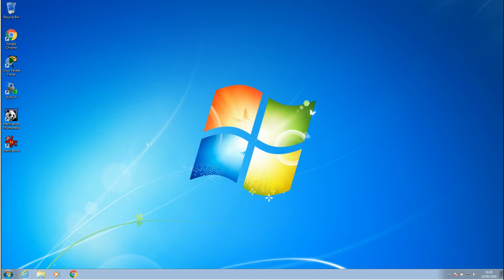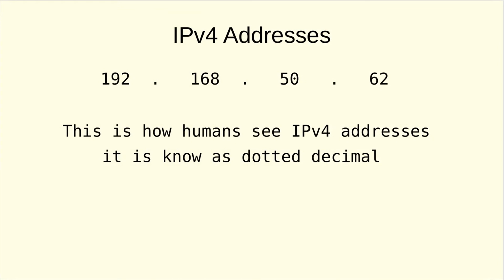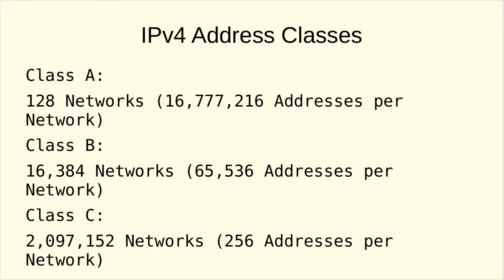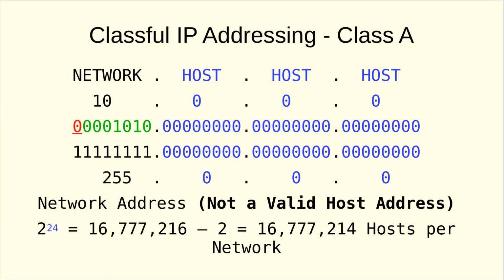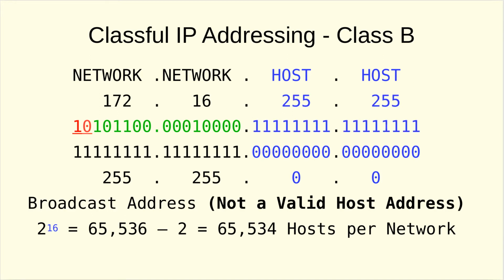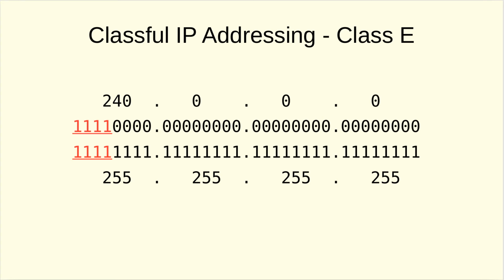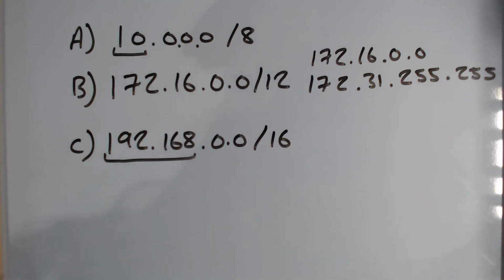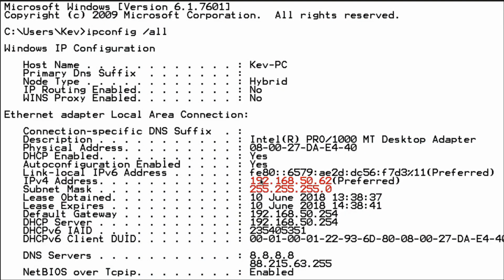IPv4 Adressing under the Microscope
A video looking at some fundamental things that can be stated regarding an IPv4 address. Next video will look how much more information can be discovered when we also have the subnet mask.